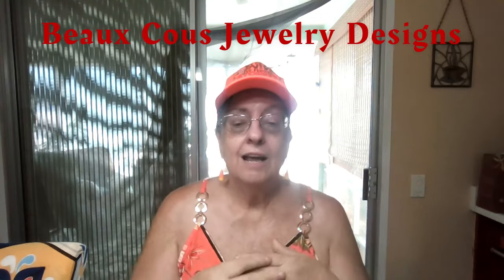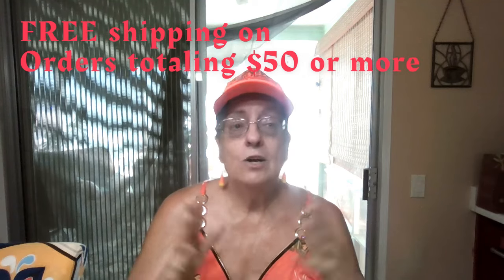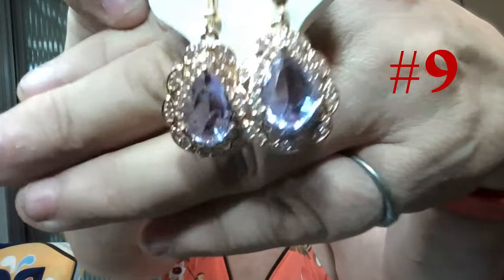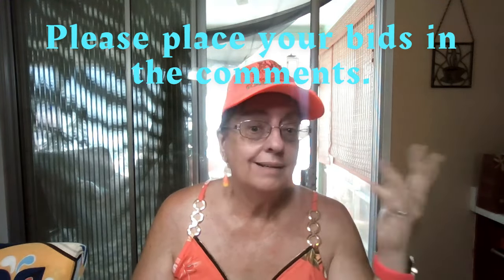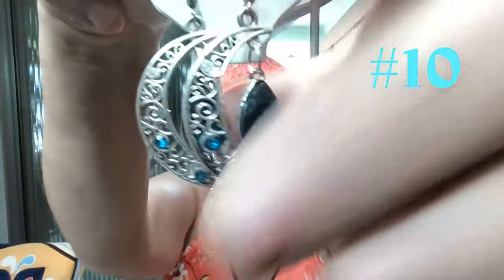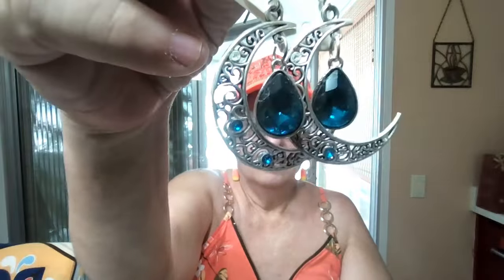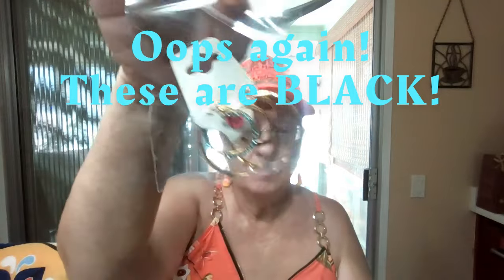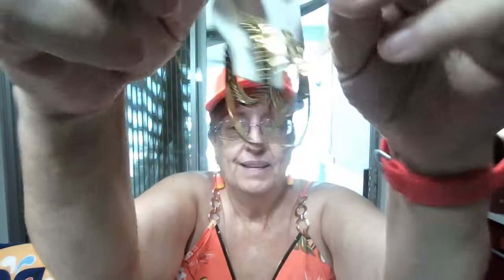Jewelry Creations using TEMU products! Sadie's Auction #2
- FREE returns! - Shop hundreds of items for under $5

150pcs Hypoallergenic Earring Making Kit, including 50pcs Silvery Earring Hooks, 50pcs Jump Rings And 50pcs Rubber Back Plugs $2.19

100pcs Earring Hooks Jewelry Findings Antique Bronze Iron Earring Hooks, With Horizontal Loop, Dangle Earring Findings, Nickel Free, Hole: 2mm, Pin: 0.6mm, Small Business Supplies $1.34

200pcs Multi-Size Clear Self-Sealing Cellophane Bags - Durable, Resealable, and Transparent OPP Plastic Packaging with Seal Strip for Secure Storage of Jewelry, Candy, and Gifts - Reusable and Easy to Use $1.29

S6-SS30 7-Colors Hot Fix Rhinestones, Glass Strass Hotfix Iron On Rhinestones Sewing & Fabric Decorations   $1.29

160pcs/box Clear Cubic Zirconia Stones, Assorted Sizes (1-8mm), Faceted Pointed Back Cabochons, DIY Craft Diamond Beads For Nail Art, Jewelry Making, Earring & Ring Crafting $11.39

Sadie's' Auction, presented by Beaux Cous Jewelry Designs
Auction goal: $100

Auction items will be updated daily with bid status and instant winners!
#2  Highest bid $7 - Andrea - red turquoise with hearts and crystals
#4  Highest bid $7 - Andrea - brown double loops
#6  INSTANT WIN - Andrea - Tri color gray crystals
#7  INSTANT WIN - Carole -  4 strand with 4 color crystals
#10  INSTANT WIN - Sandi - $10 - Dark teal crescent moons
#11  INSTANT WIN - Sandi - Aquamarine Tear drops
#13   INSTANT WIN - Sandi - aqua in gold
#14  INSTANT WIN - Barbara M. - $10 - Rose gold with Navy gems
#15  Highest bid $5 - Andrea - Sky blue crystals on double hoops
#18  INSTANT WIN - Sherry - Black and crystal tails
#19  INSTANT WIN - Gina - $10 - Black spiral orbs
#22  INSTANT WIN - Andrea - black crystal hoops

💖 instant win bids ($10 bid on one item)
💖 $5 shipping continental USA per order under $50
🐕 $10 shipping outside continental USA per order under $50
🐕 Auction closes 12 noon on Saturday, 6/15/24
💖 Winners will be contacted via their comment on 6/15. I will send you an email with your total cost and my PayPal information. You then have 72 hrs to make your payment.

😇 Results announced Sunday with Momma on 6/16/24